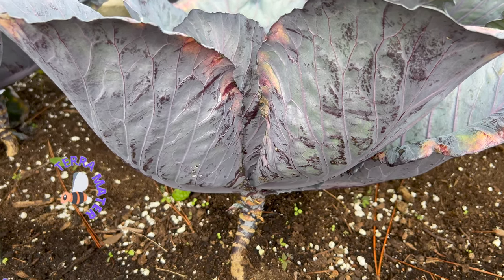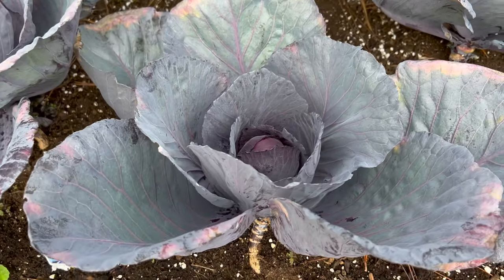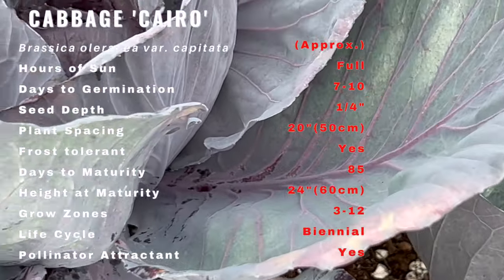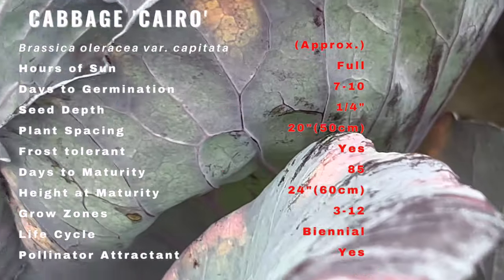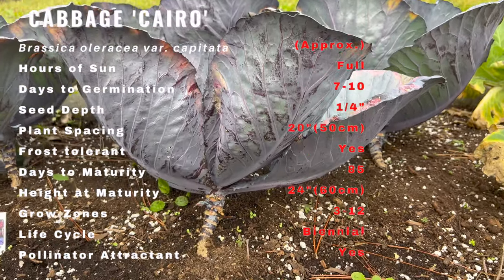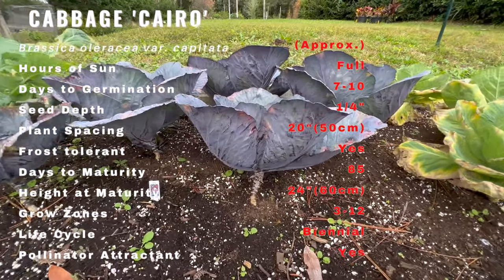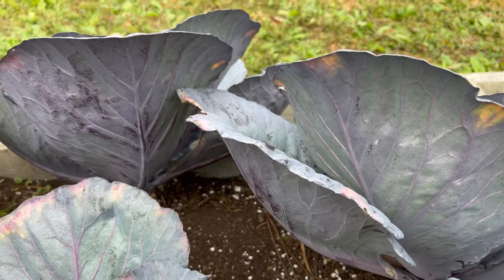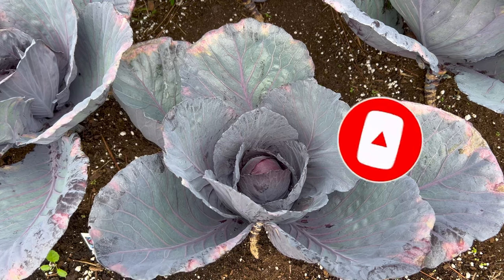'CAIRO' CABBAGE Information and Growing Tips! (Brassica oleracea var. capitata)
In this video we will walk you through the history, description, companions, growing preferences and uses of Cairo Cabbage. Here is quick summary on what we are going to cover in this video:

Latin name: Brassica oleracea var. capitata
Hours of sun: Full
Days to Germination: 7 to 10
Seed Depth: 1/4"
Plant Spacing: 20"
Frost tolerant: Yes
Days to maturity: 85
Height to maturity: 24"
Grow Zones: 3-12
Life Cycle: Biennial
Pollinator Attractant: Yes